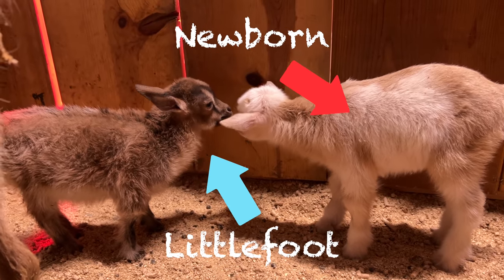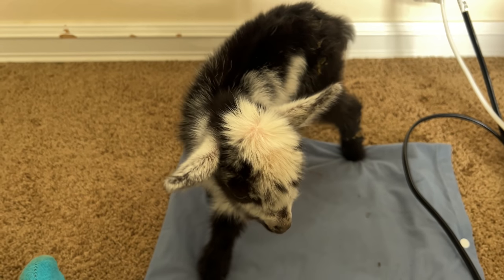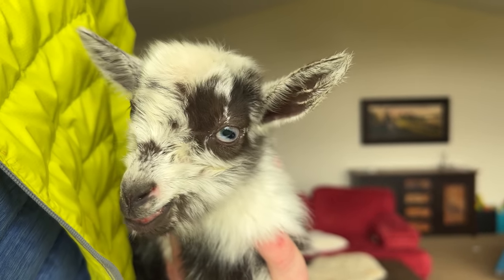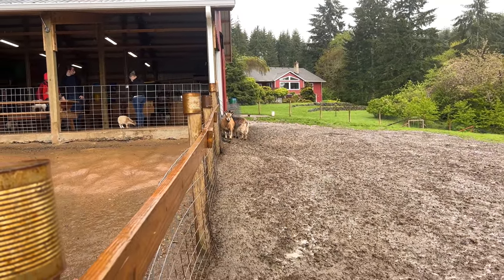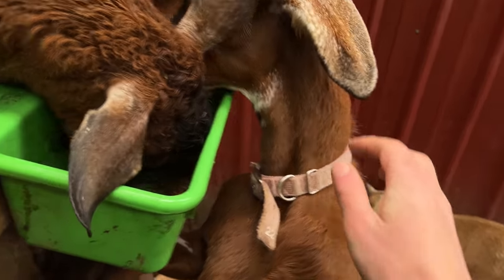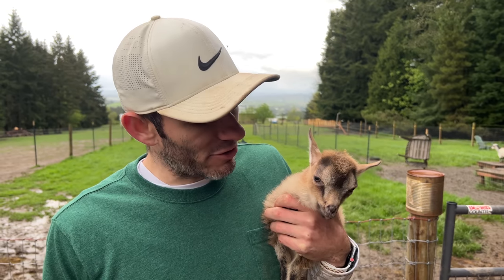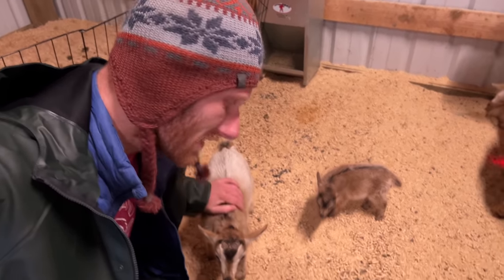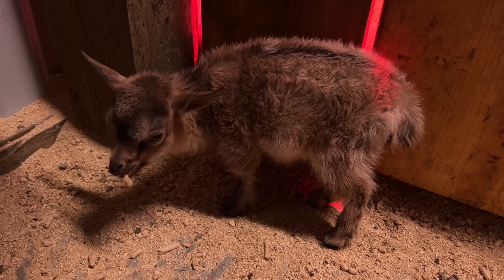Still Smaller Than a Newborn - Littlefoot Update 4 - Woodside Goat Farm